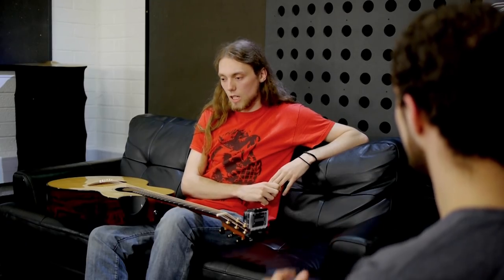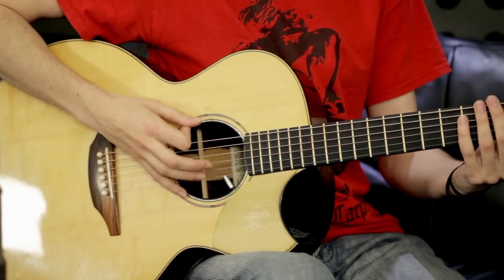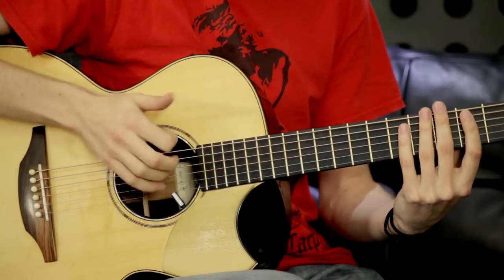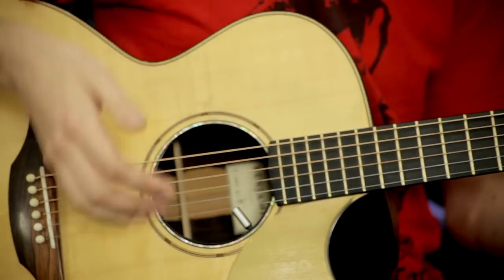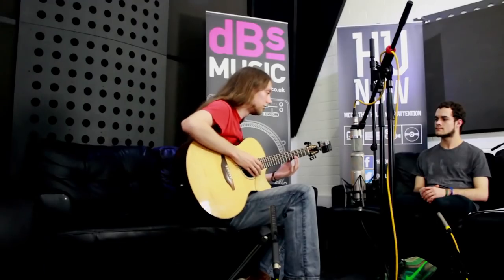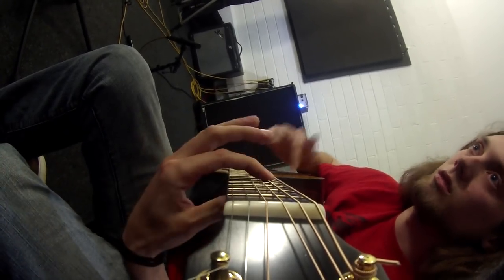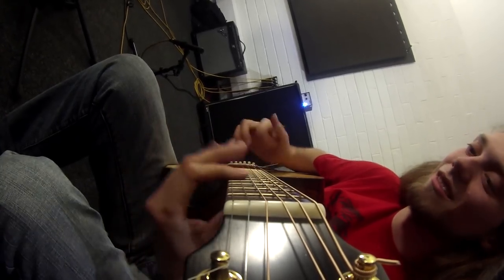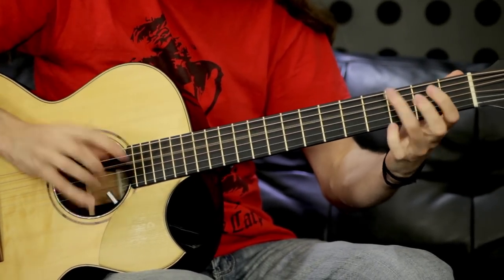Mike Dawes Percussive Guitar Lesson 2014 | HUNOW & dBs Music Sessions